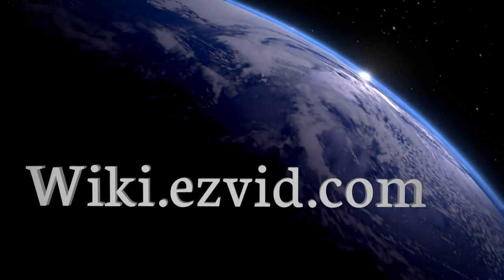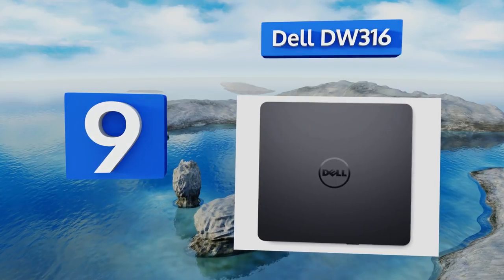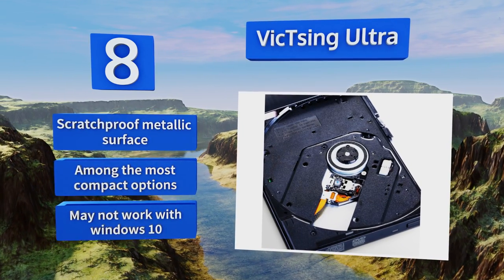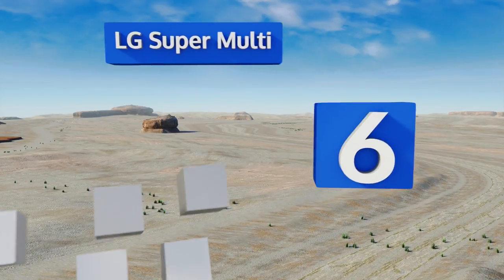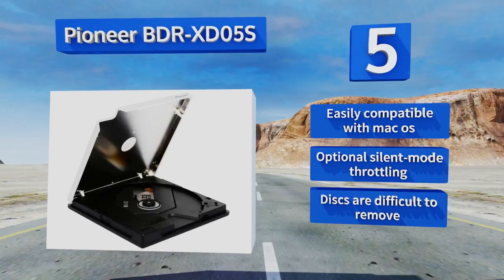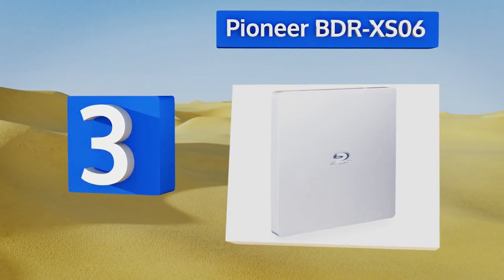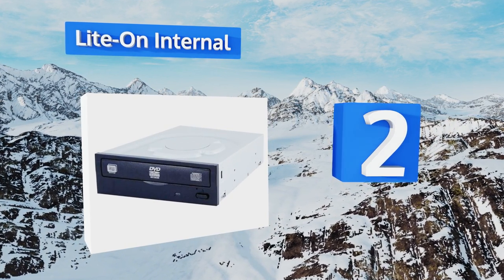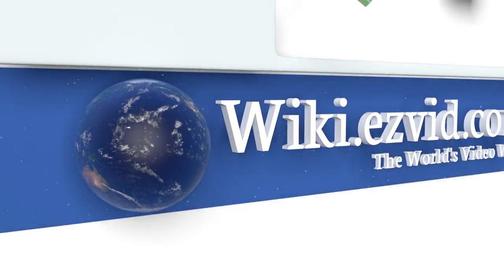10 Best DVD Drives 2018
Our complete review, including our selection for the year's best dvd drive, is exclusively available on Ezvid Wiki.

Dvd drives included in this wiki include the dell dw316, lg portable, pioneer bdr-xs06, victsing ultra, lg super blue, apple superdrive, lite-on internal, lg ultra slim, pioneer bdr-xd05s, and lg super multi.